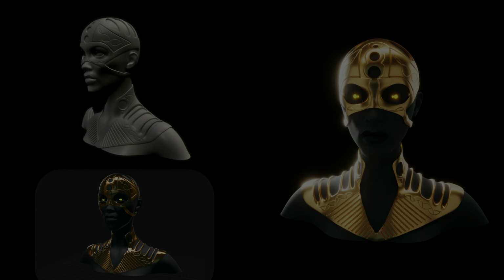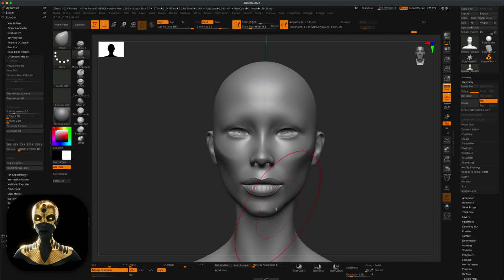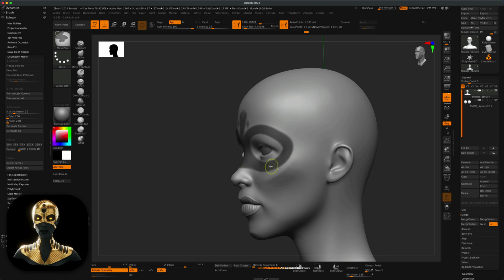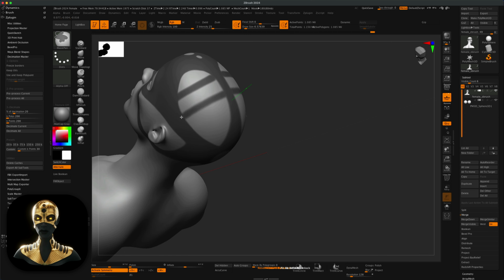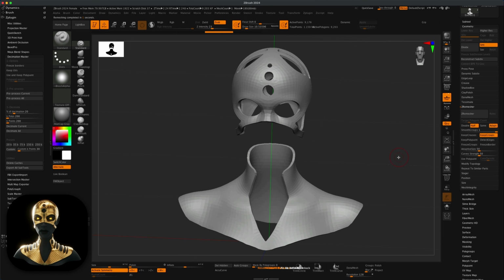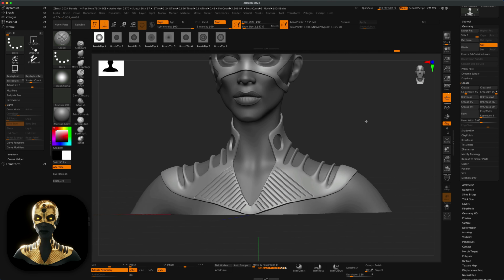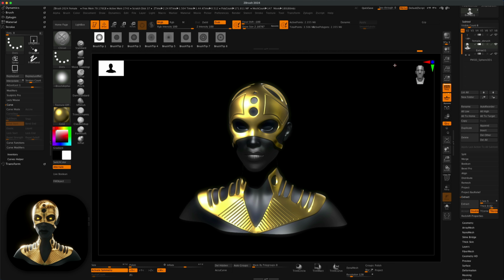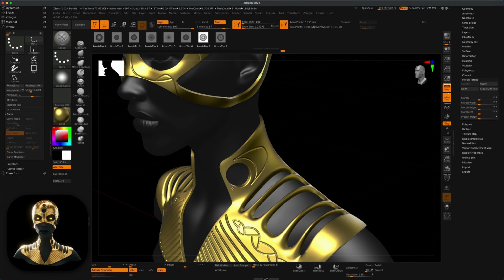ZBrush Tutorial: Creating a High-Res Gold Mask/Armor (Beginner Friendly)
Learn how to create a stunning high-resolution gold mask/armor in ZBrush, using only basic brushes and keeping it beginner-friendly. This tutorial is perfect for anyone wanting to explore ZBrush and create detailed, beautiful assets very quickly.